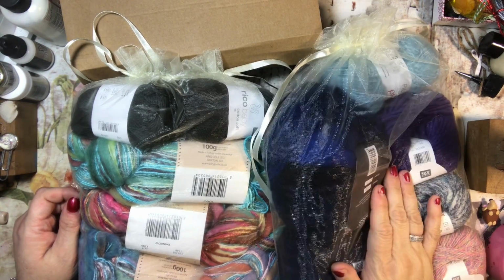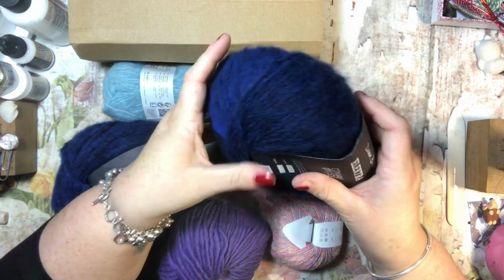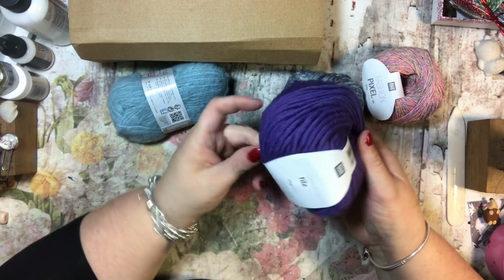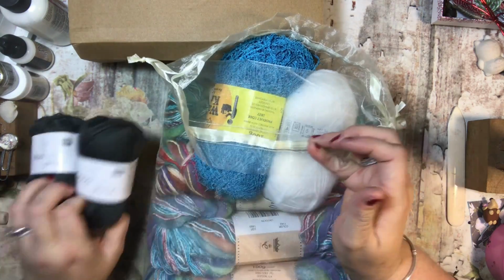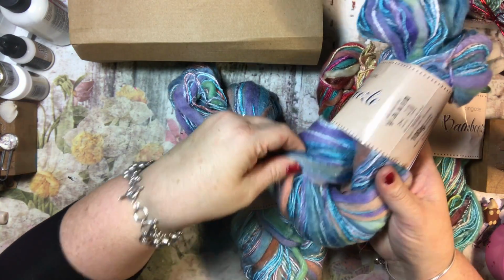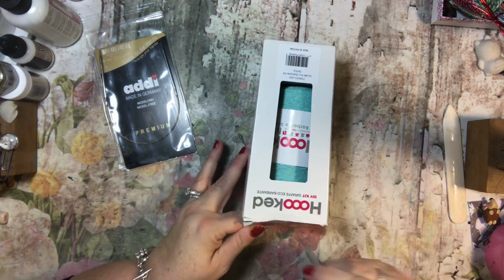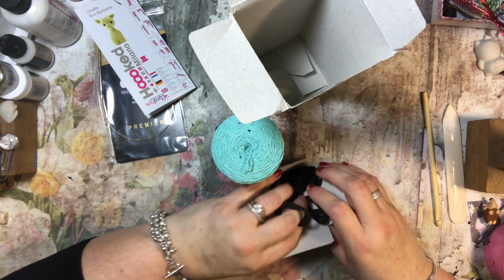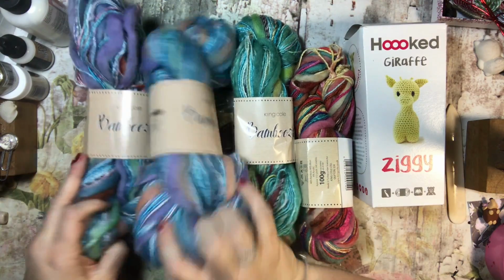Love Knitting Yarn!!!